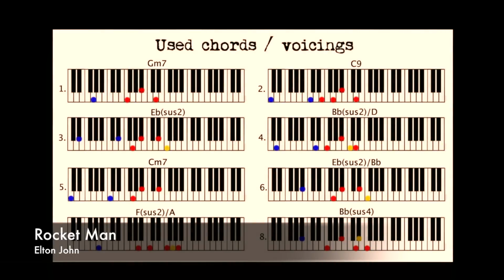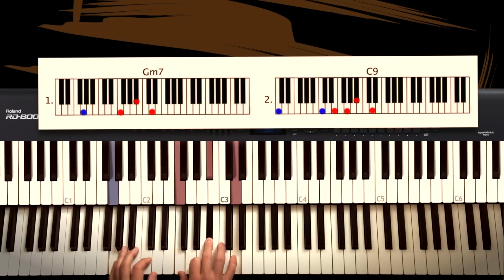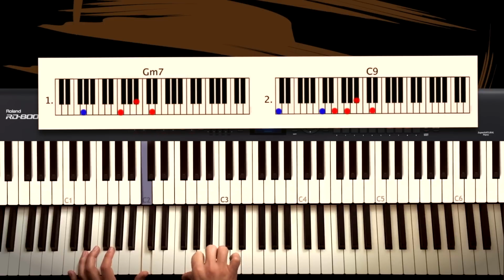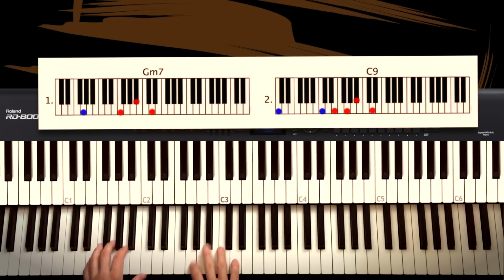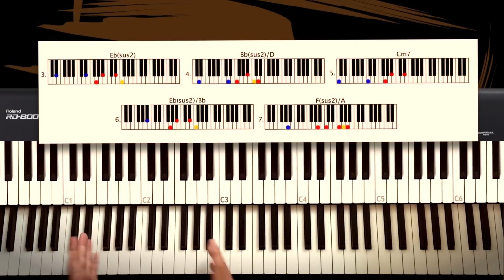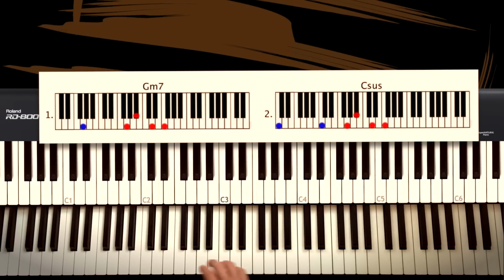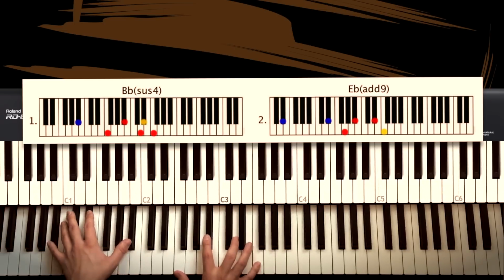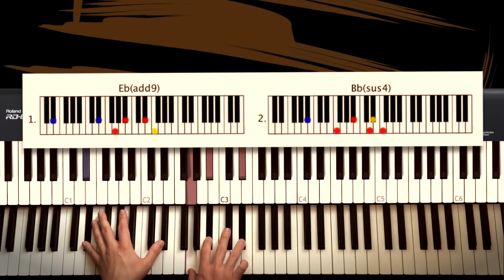How to Play: Rocket Man - Elton John. Piano Tutorial by Piano Couture